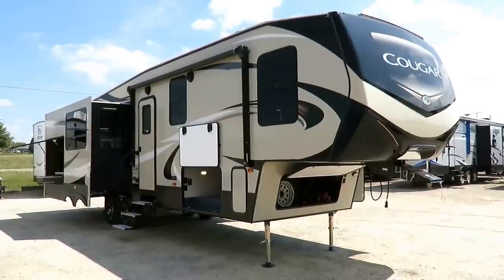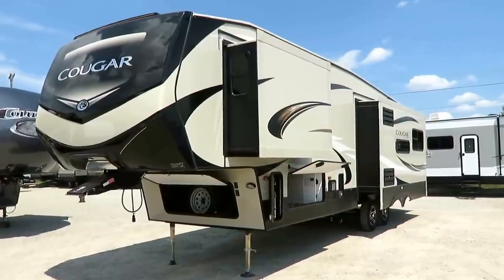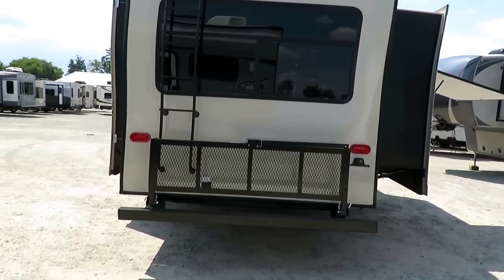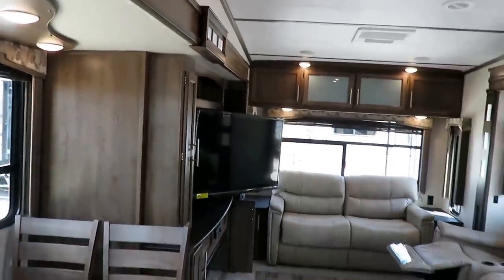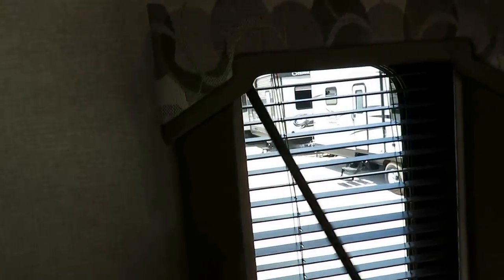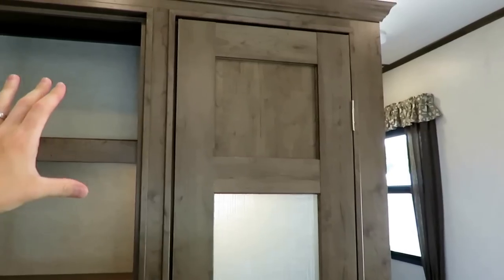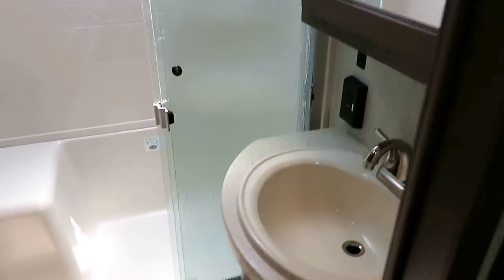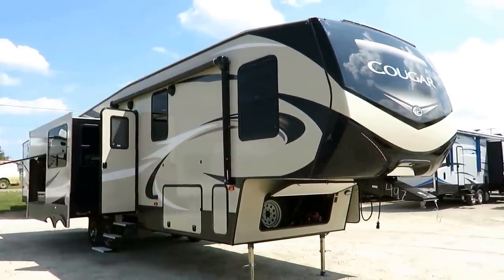(Sold) HaylettRV - 2018 Cougar 338RLK No Bunk Outside Kitchen Rear Living Couple's Fifth Wheel